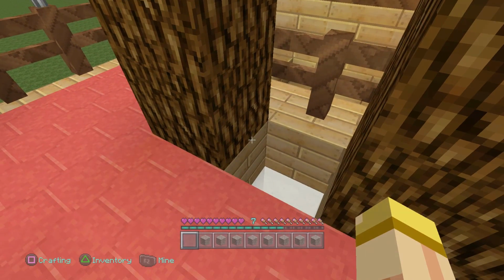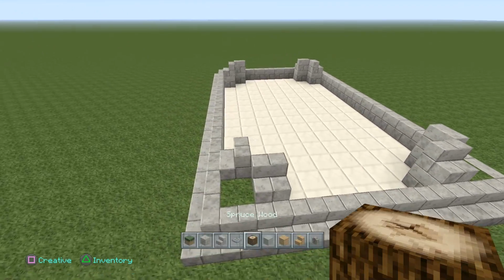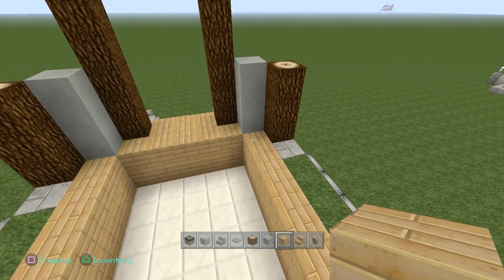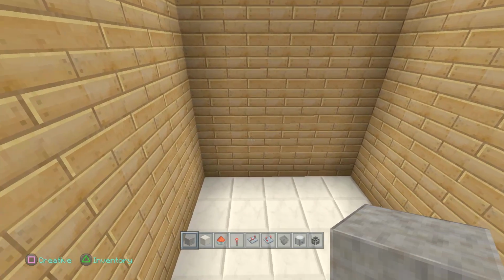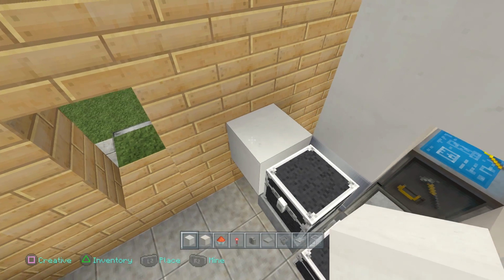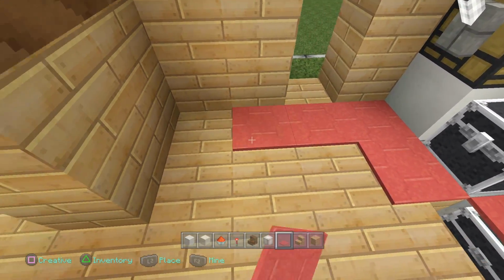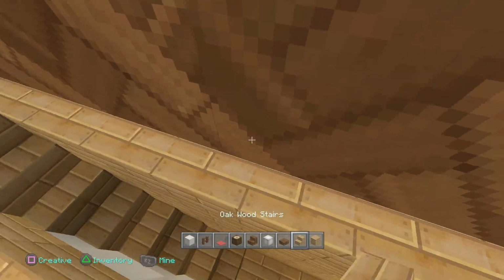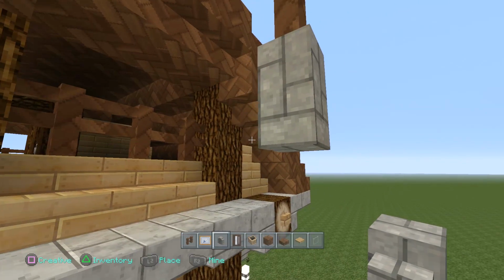Minecraft Tutorial : Fish Farm / House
Hey everyone this is a Fish Farm / House that offers the full package of an amazing fish farm Plus its setup to be a fully automatic. The redstone has a New simple style to it and it works on the PC & Console Edition ( Xbox - Playstation )